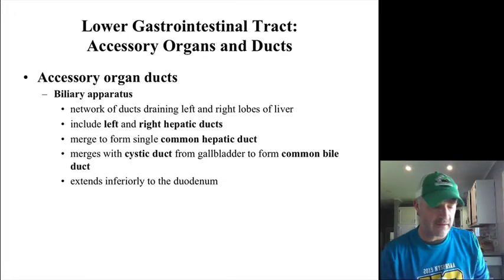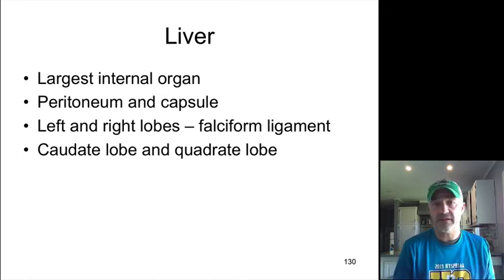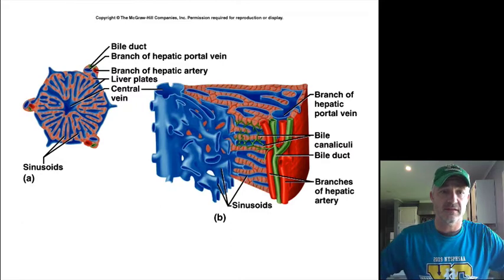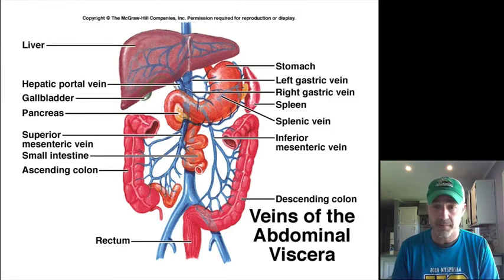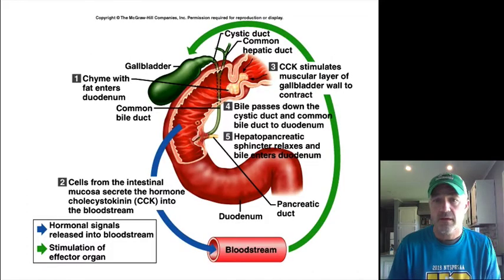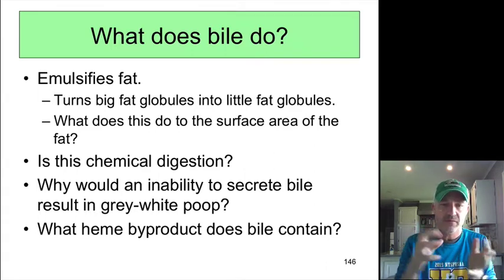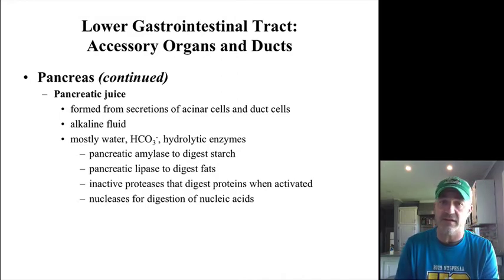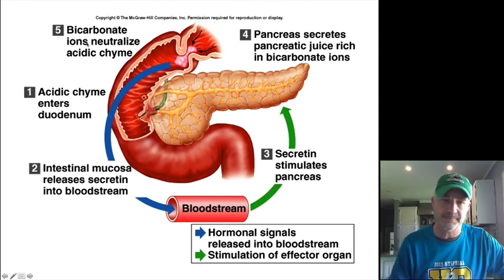Accessory Organs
Gallbladder, Liver, and Pancreas